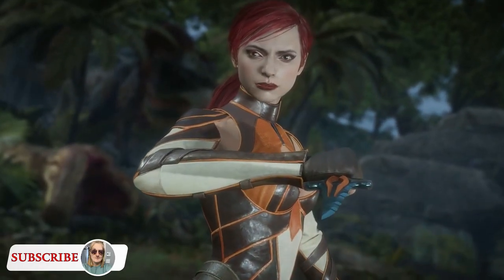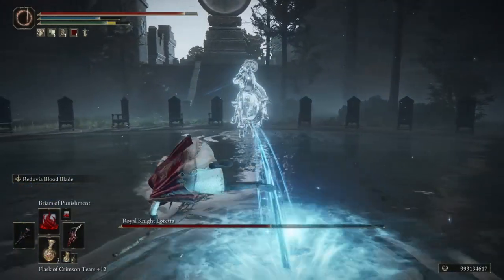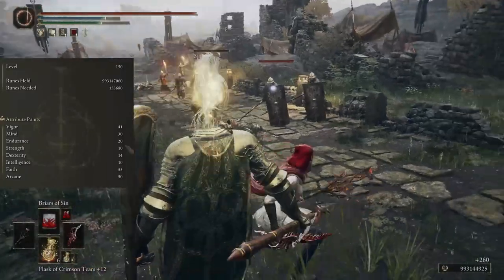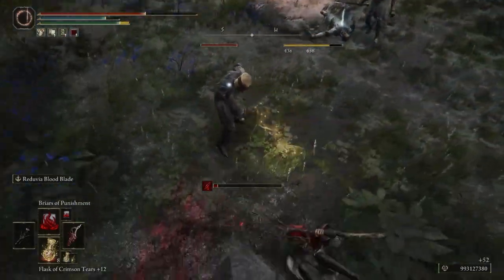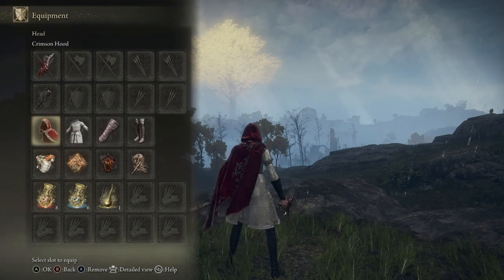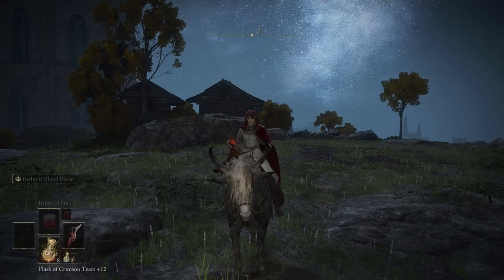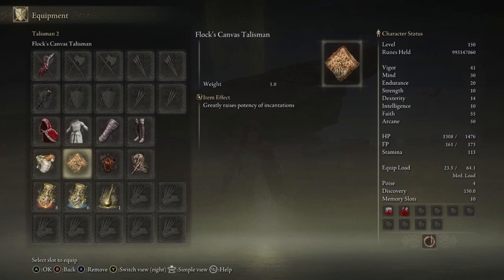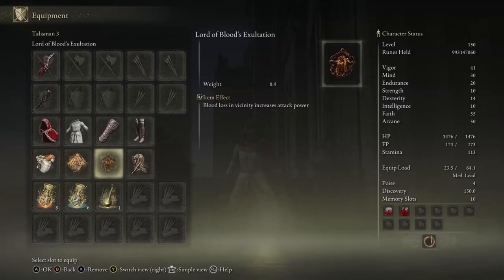Thorn Sorcery Arcane & Faith Build Elden Ring - Skarlet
I'll show you how to make a Thorn Sorcery build in Elden ring, using Arcane & Faith, based on the character Skarlet from MK.

0:00 - Build Showcase & Info
2:23 - Build Stats
4:37 - Armor
4:57 - Weapons
6:03 - Sorcery
7:04 - Talismans
9:55 - Outro